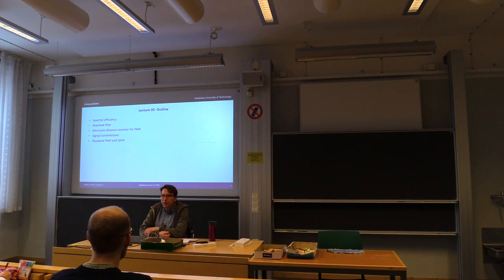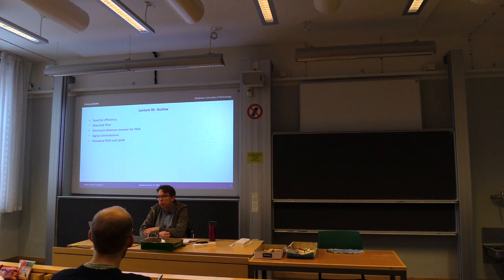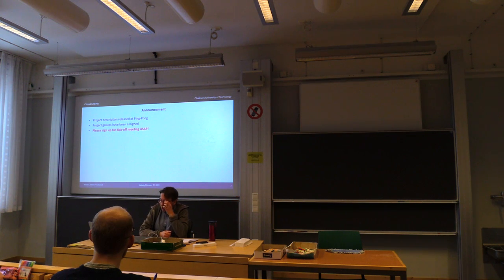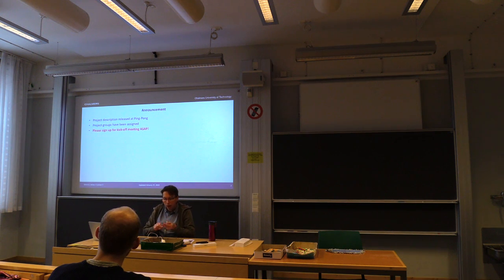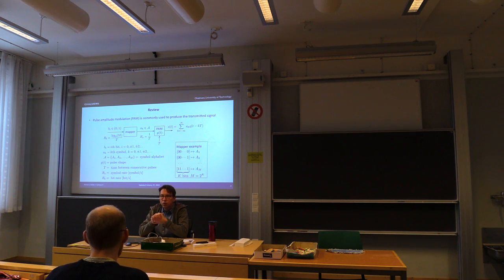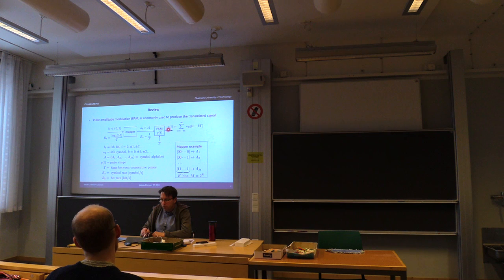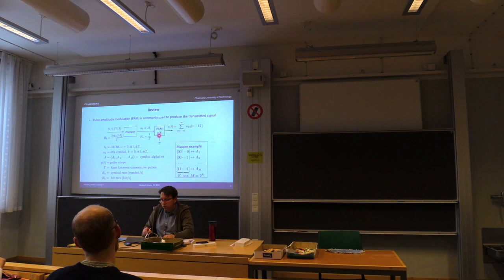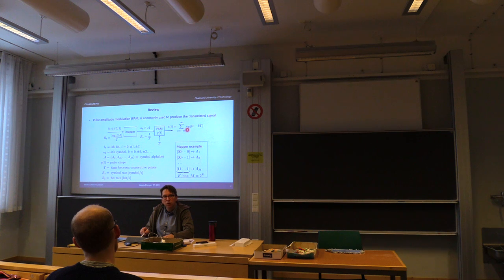Lect05-Part 1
SSY305 Lectures 2018/19